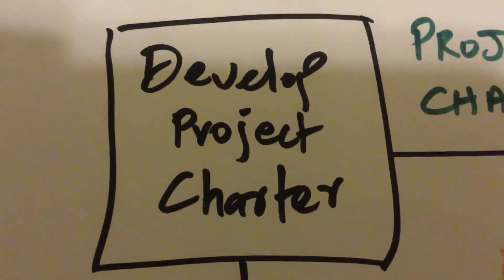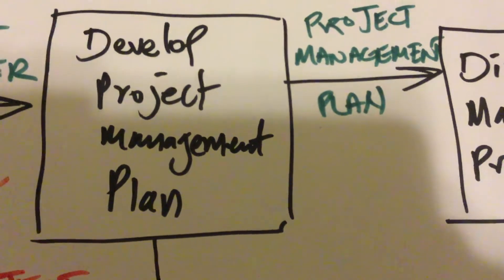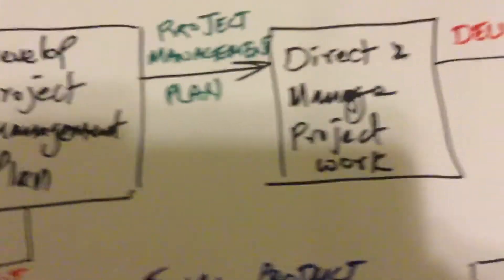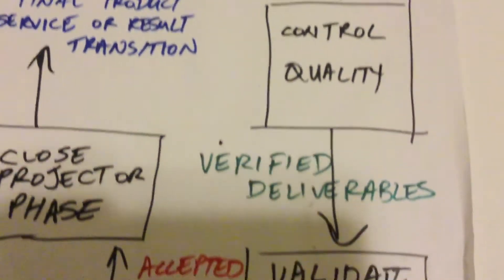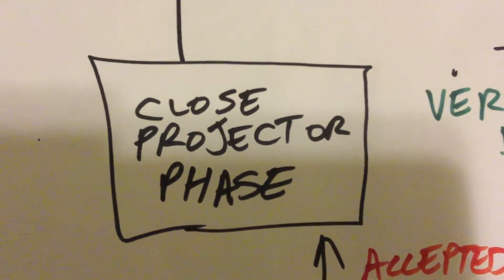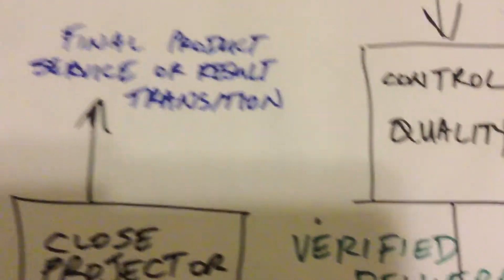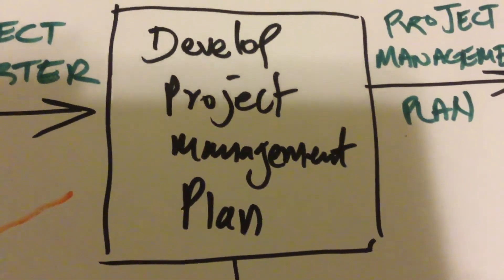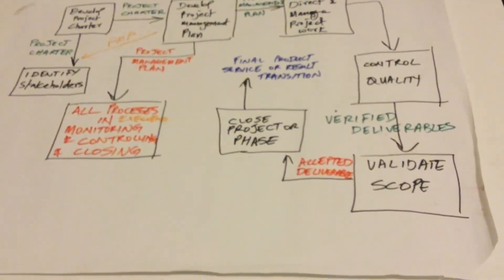PMP Exam Basic Dataflow PMBOK 6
If you are taking the PMP exam in the next few weeks you should know this data flow in your sleep!